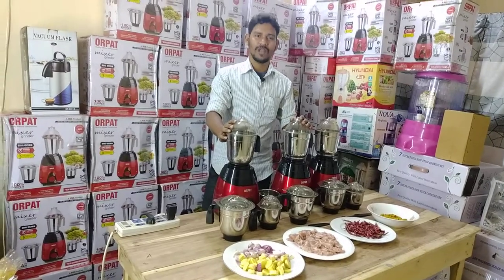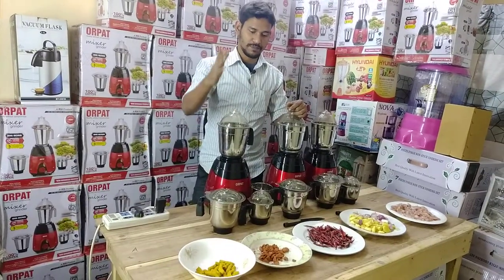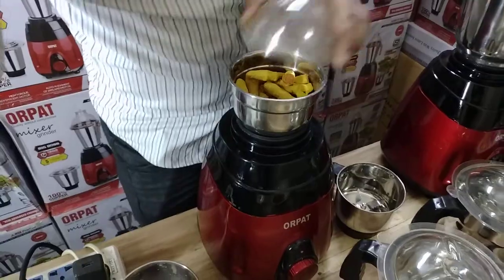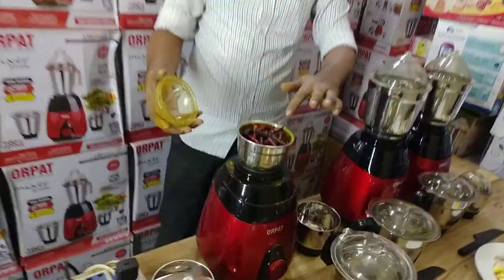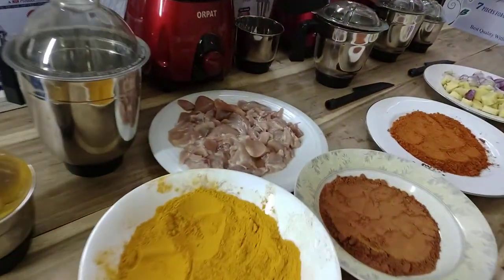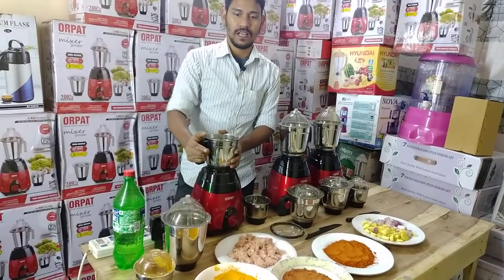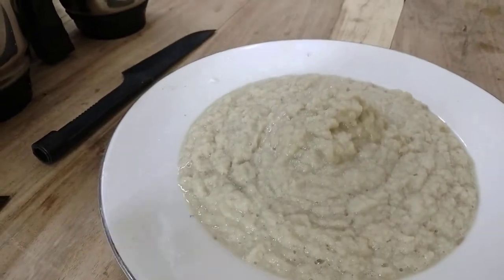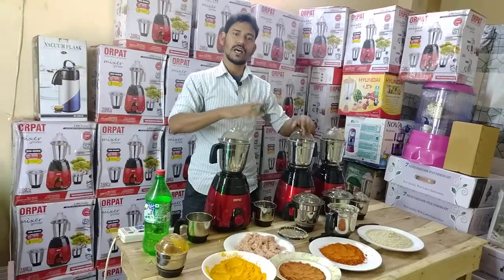১৫০০ টাকা ছাড় | Orpat 1200 watt Blender | Orpat 1200 watt mixer grinder Price in Bangladesh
১৫০০ টাকা ছাড় | Orpat 1200 watt Blender | Orpat 1200 watt mixer grinder Price in Bangladesh.

Facebook Page Name- Kitchen Master
আমাদের  অফিস এর ঠিকানা -নাবাব গঞ্জ রোড,বাটার গলি,৪৭/১ , সেকশন পুলিশ ফাঁড়ি্, লালবাগ, ঢাকা
The Saidashop is a Wholesaler of All Crockeries & Home Appliance items, on online and physical shop.Saidashop is the best online shop youtube channel. Saidashop started its journey with many years of experience in the water purifiers, Cookeries Item, Organic Foods, Cosmetics, Skin care and Fashion wear industry.

We provide best of breed the products and service to the clients throughout the country. Through our commitment and quality service, we try to exceed the client satisfaction.Saidashop is professionally managed by a highly qualified management team with high interest & excitement for each industry segment.

Buy cookeries products & all water purifiers online at the best prices in Bangladesh.
We believe the kitchen should be the heart of every home. That's why we online product sell that helps you savor life's most delicious moments. Kitchen & Dining Get the features of the latest Kitchen & Dining products online at low price.

SHIPPING METHOD
You can also check to see if our shipping service is available for the address you intend to have your ordered products delivered to.

Inside Dhaka shipping: Delivers within 2-3 business days
Outside Dhaka shipping: Delivers within- 2-5 business days
Shipping price chart
Destination Shipping charges Shipping Method
Dhaka BDT 60 2-3 Days
Outside Dhaka BDT 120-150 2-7 Working days
RETURN & REFUND POLICY-
1. If product have any physical damage you can return it with in 3 working days

2. You can change product size within 3 working days.

Your money is 100% safe with us. Refunds are issued when We can not deliver the product If a different Products is delivered to you.
Damaged product.
Missing Product From Courier.
– If you pay us by using card then we will request a refund in bank which will take 3-5 working days.
– Most refunds are fully refunded in 7-10 days after we receive the return package.
– If you pay us by any mobile wallet (i.e. bKash, Rocket, Upay, Ok Wallet), then your money will be refunded in same account within 2-5 working days.